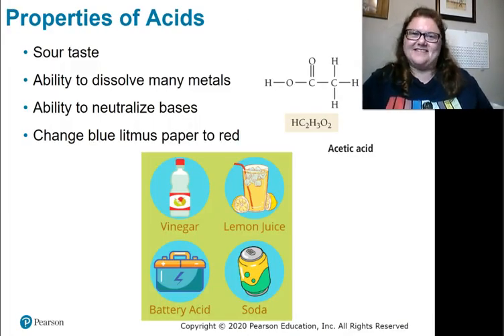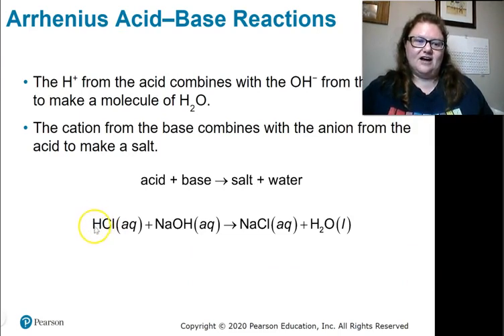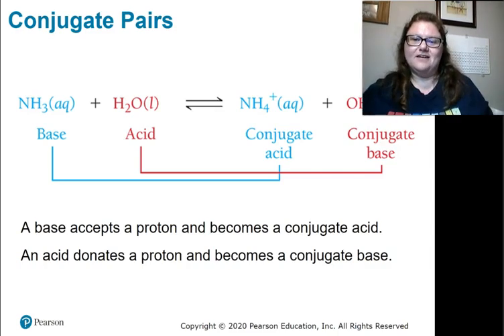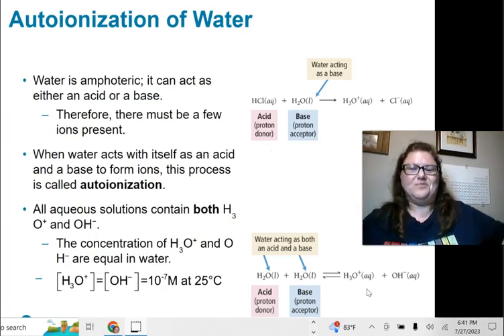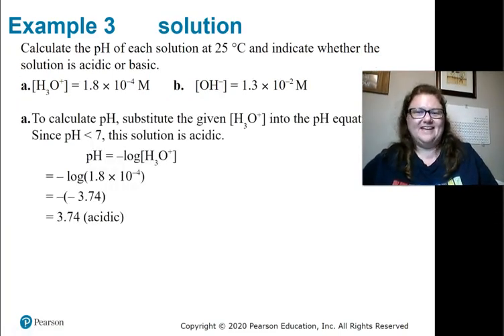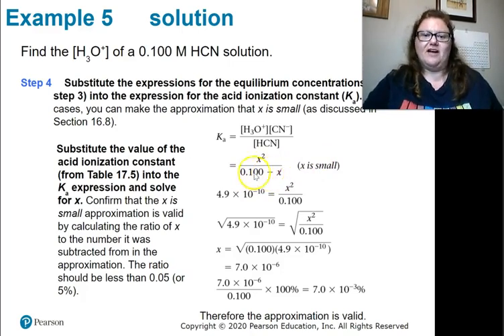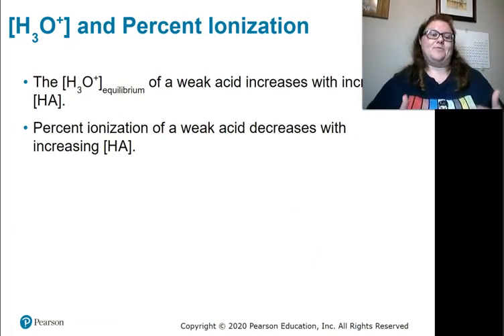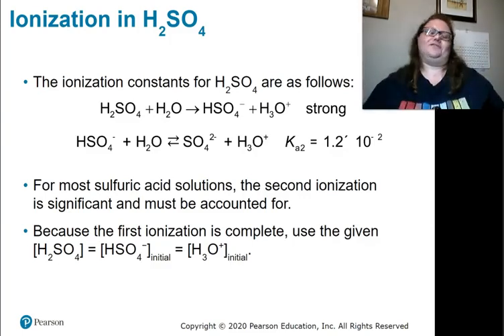ch 17 Notes